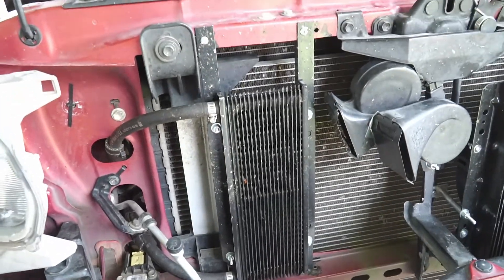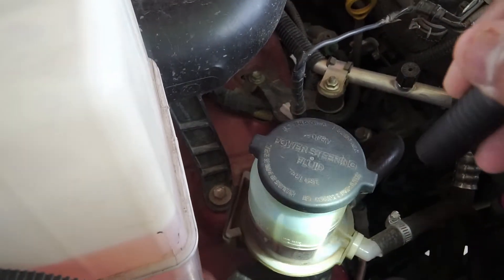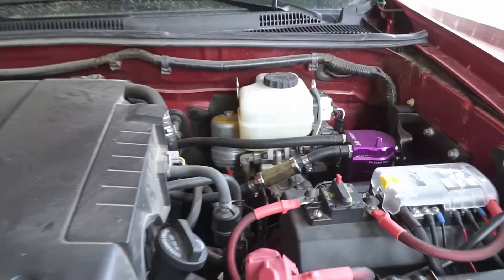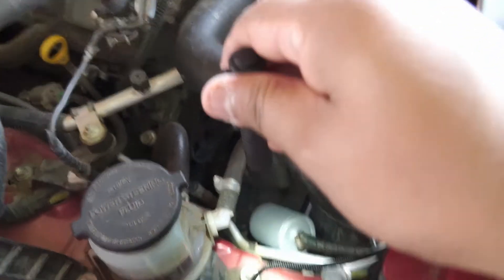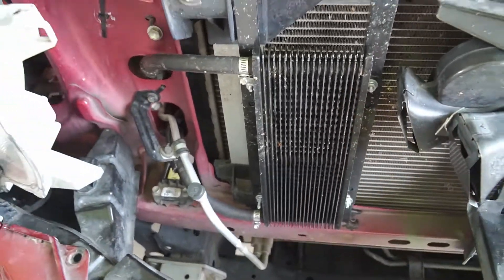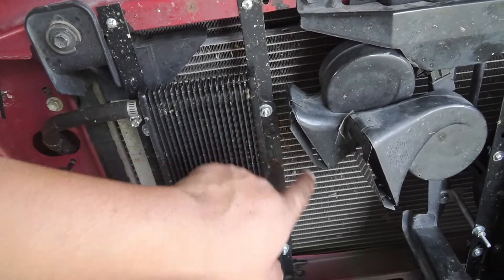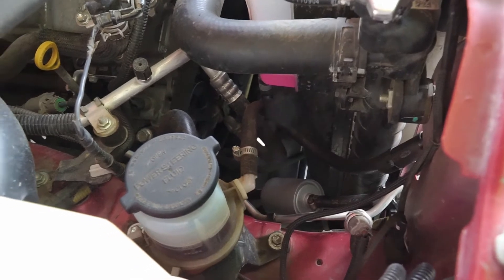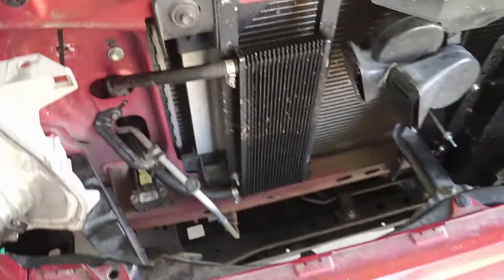TOYOTA TACOMA POWER STEERING OIL COOLER!!!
In this video I go over an oil cooler that I installed for the power steering system on my 2012 Toyota Tacoma TRD Off Road. The in stall is a simple install with the addition of a Magnefine oil filter.

Below are links to the parts I have installed on my Toyota Tacoma.

If you have any questions regarding this upgrade, leave them in the comment section below and I will get back to you as soon as possible.

Long Tru-Cool LPD Transmission Oil Cooler 4451 11,500 GVW by Long Tru-Cool

Hose Clamp by Tridon

My gear:

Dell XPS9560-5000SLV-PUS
Zhiyun Crane V2
Sony a6300
Sony SELP18105G E PZ 18-105mm Lens
Sony SEL50F18 50mm f/1.8 Lens
Sony FDRX3000 4K Camcorder
Sony HDR-AS200V
RODE VideoMic
Purple Panda Lavalier Lapel Microphone
GitUp Git2 Pro
Manfrotto Mini Tripod